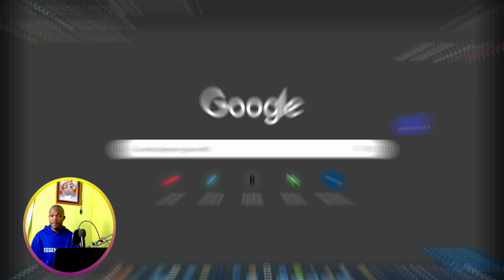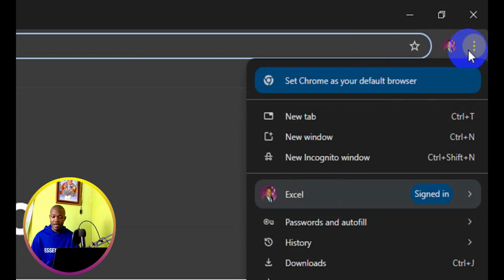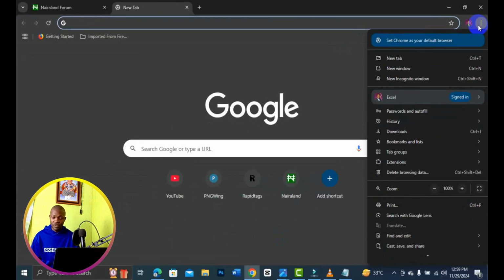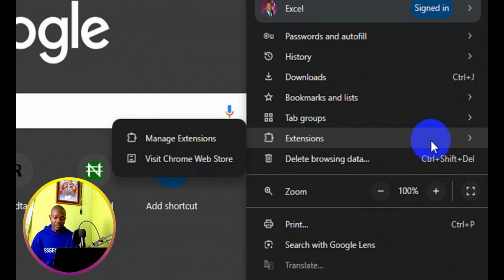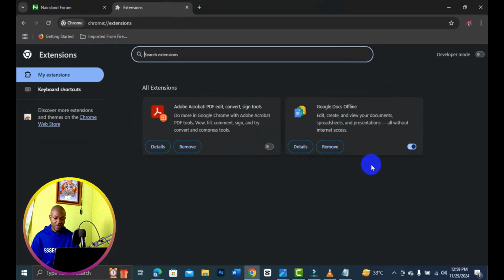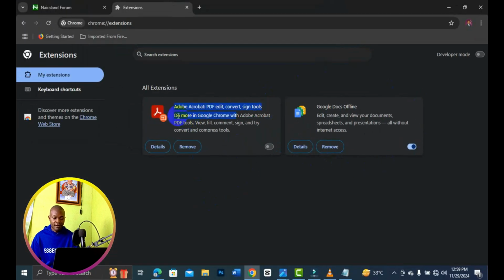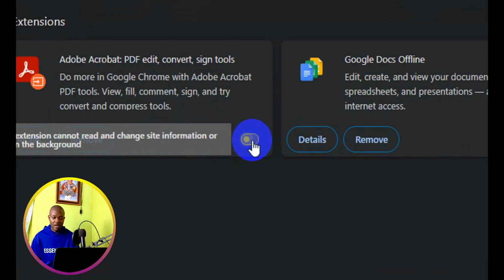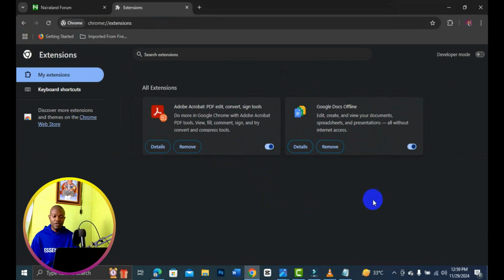How to Activate Adobe pdf Extension in chrome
In this detailed tutorial, we’ll guide you through the process of activating the Adobe PDF extension in Google Chrome. This extension makes it easy to view, edit, and manage PDF files directly in your browser, enhancing your productivity and simplifying your workflow. 📄🚀

In This Video, You’ll Learn:
- The benefits of using the Adobe PDF extension in Chrome
- How to download and install the extension
- Steps to activate and configure the extension
- Tips for using the extension effectively